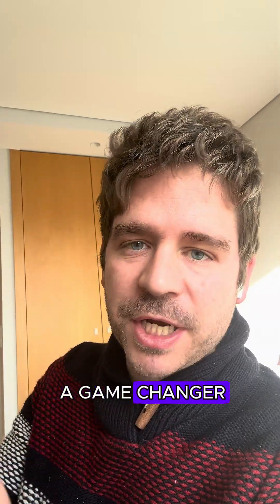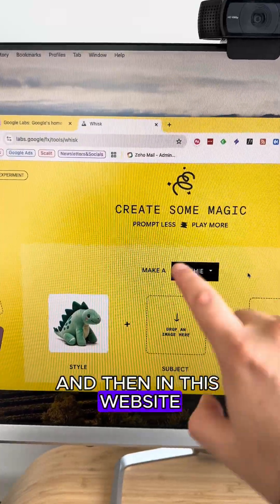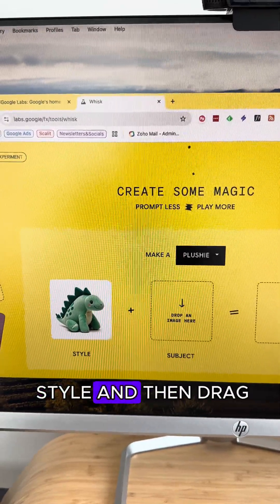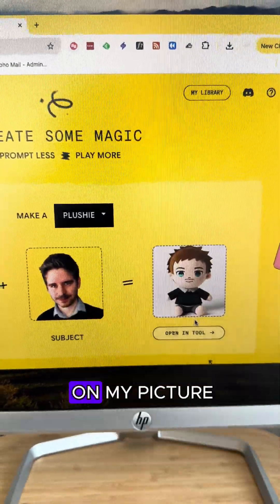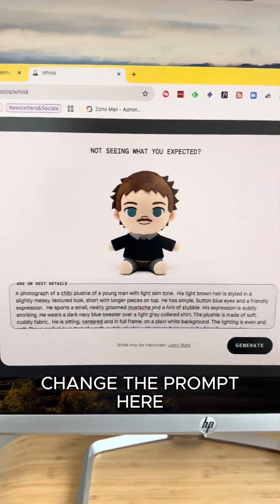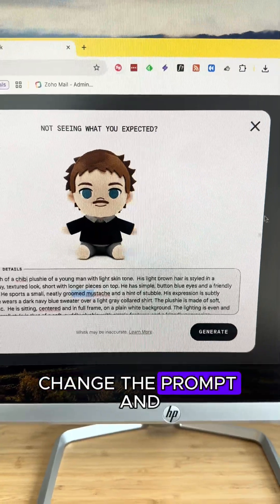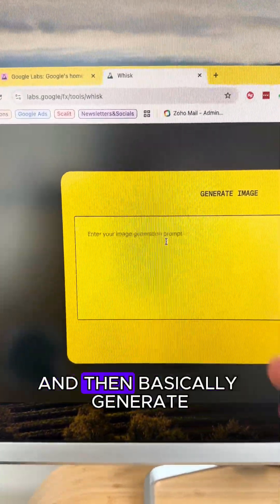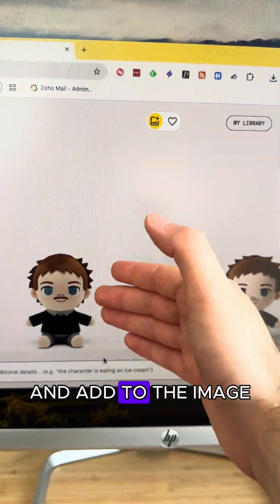🔥 New Google AI Tool - Whisk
Google has introduced Whisk, an AI tool that generates images using other images as prompts, allowing users to suggest the subject, scene, and style for their creations.

Whisk employs Google’s latest Imagen 3 image generation model and is designed for rapid visual exploration, enabling users to iterate on images by adding text details or editing directly.

Google emphasizes that Whisk is intended for rapid visual exploration rather than precise edits and acknowledges that Whisk may not always achieve perfect results but offers editing capabilities to address inaccuracies.